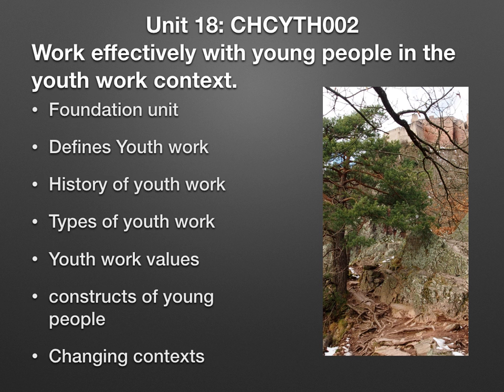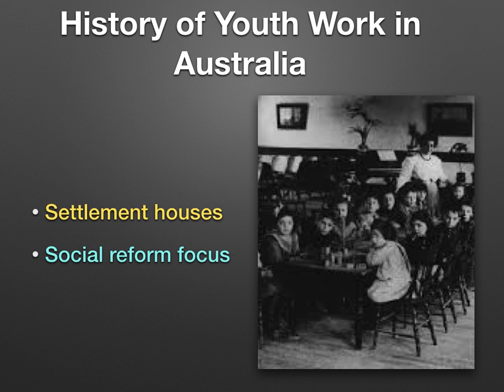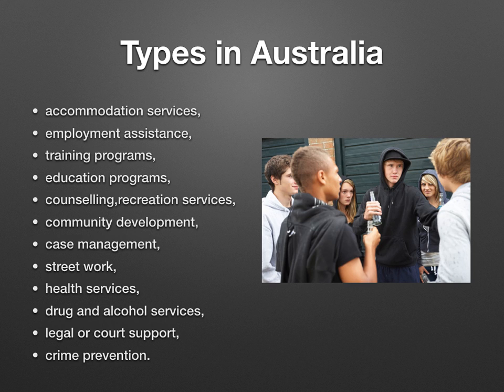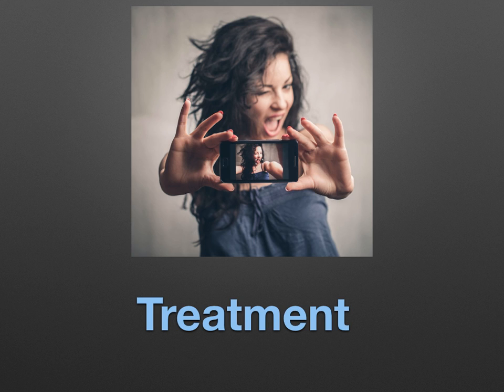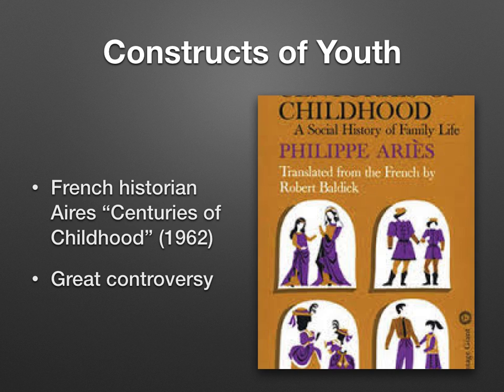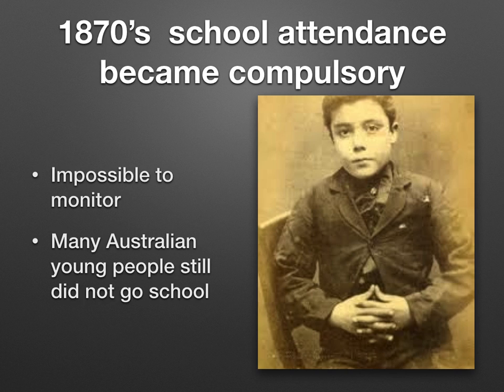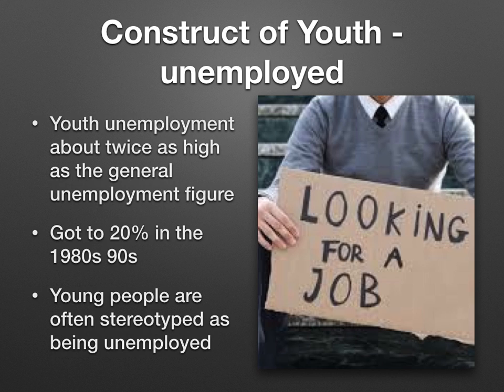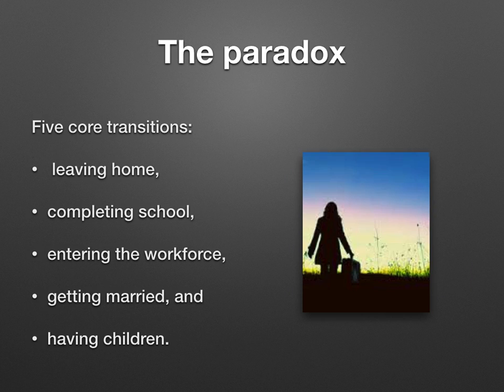Unit 18 3